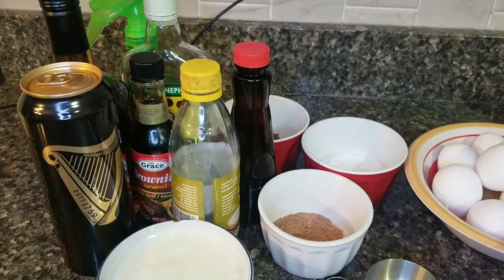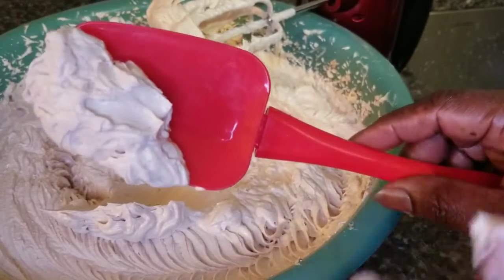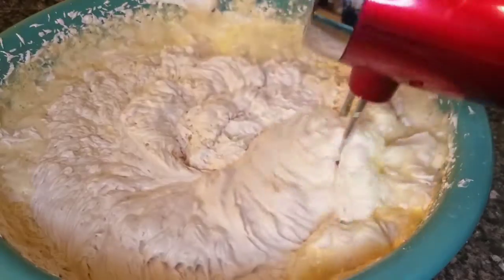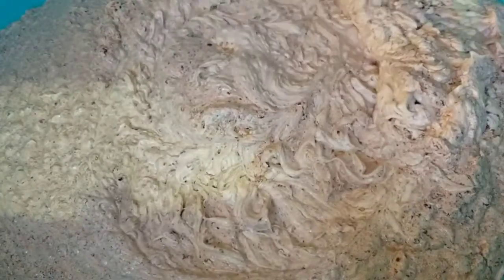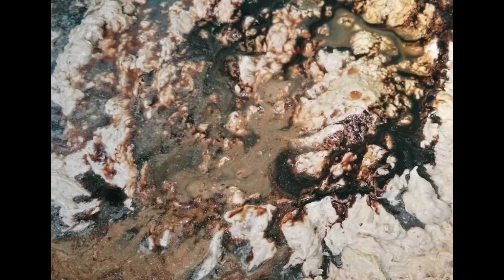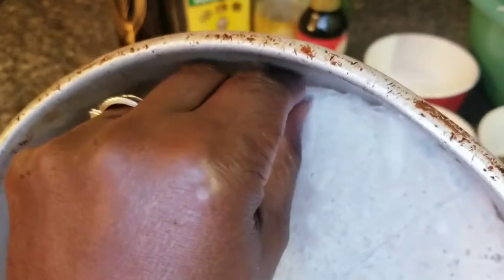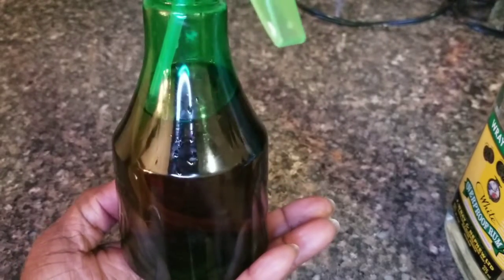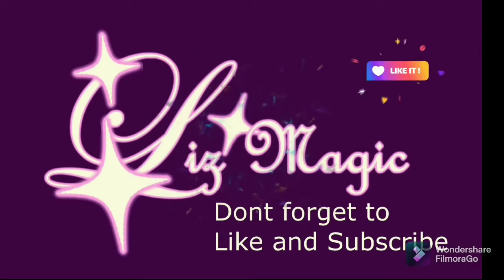How to bake Jamaican black/rum cake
How to make Jamaican rum/black cake.

This video will simplify making Jamaican rum/black  cake, in few simple and easy steps.

Try it! you won't be disappointed.
End result, a delicious, tasty, flavorful and moist cake.

From my kitchen to yours.
The amounts  ingredients listed, is for a 1 pound cake. Ingredients can increase to make more cakes.

Ingredients
1lbs butter
3 eggs
1 lb sugar
4 tablespoons browning
1 tablespoon molasses
1 nutmeg
2 tablespoons allspice
1/2 teaspoon salt
1 tablespoon baking powder
1 lbs purpose flour
2 cups ruits (raisin, prunes, golden raisin)
1/2 cup guinness Stout
1/2 cup yogurt
wine & rum for spray cake.